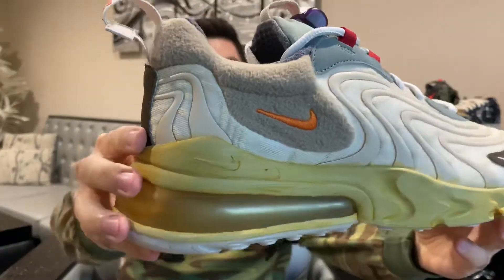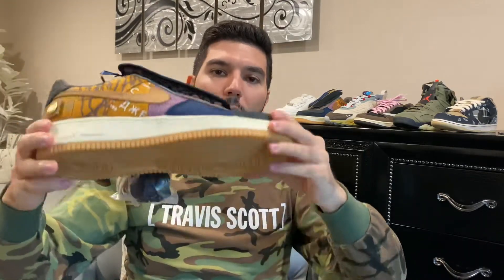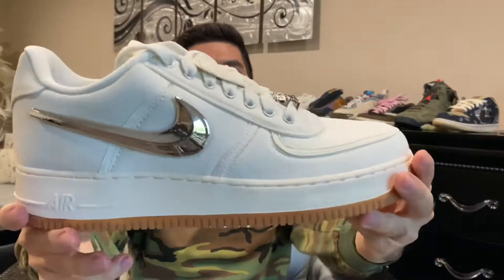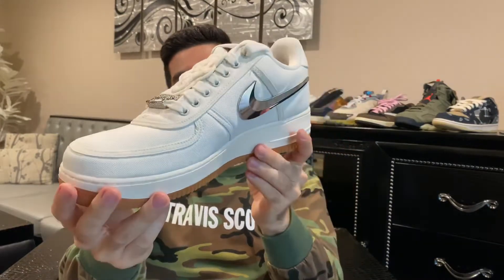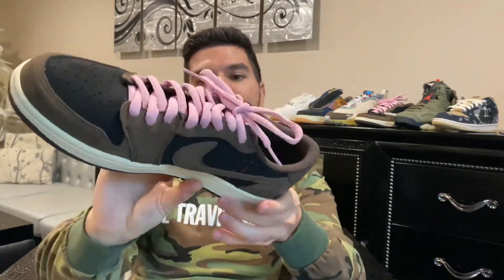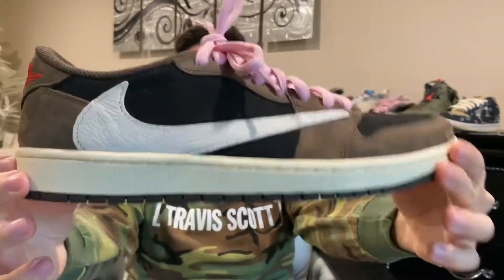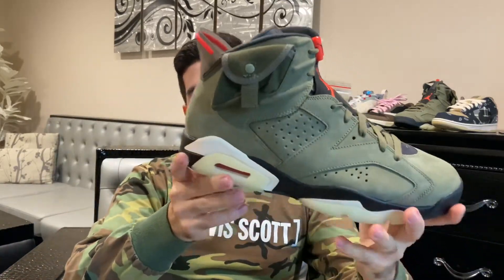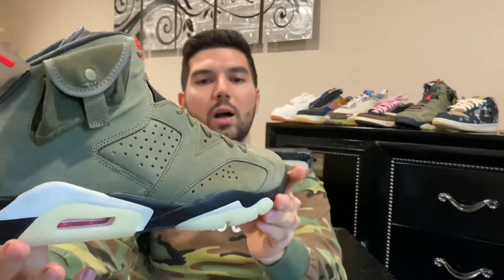RANKING EVERY TRAVIS SCOTT SNEAKER! (270, Nike Dunk, Air Force, Jordans)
Today we are ranking every Travis Scott Sneaker collaboration to date. From Air Max 270’s to Nike Dunks to Jordan’s! If you’re subscribed to the channel then you know I’m a huge fan of Travis sneakers and clothing so I thought I’d put this video out there and share my thoughts on all of his sneakers.